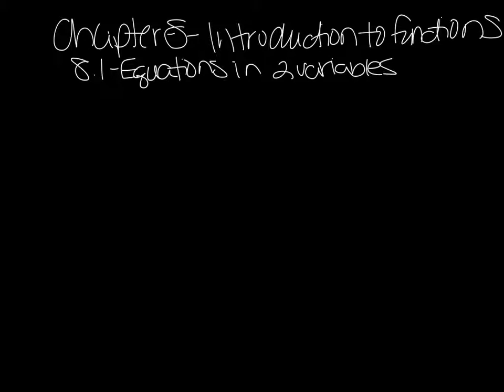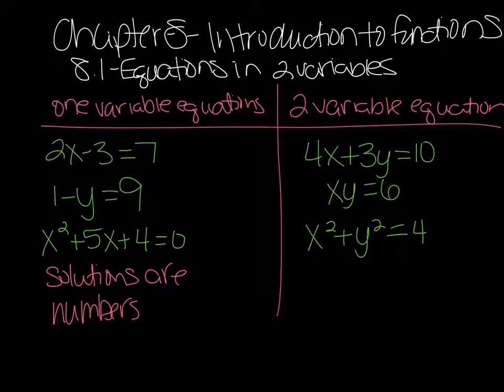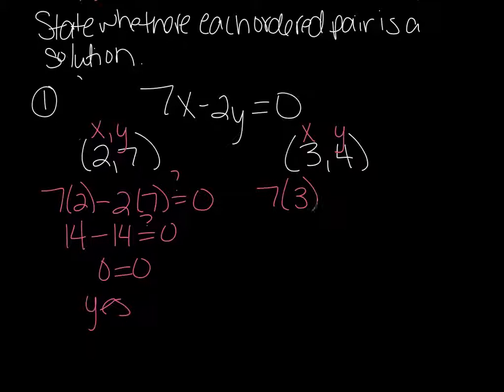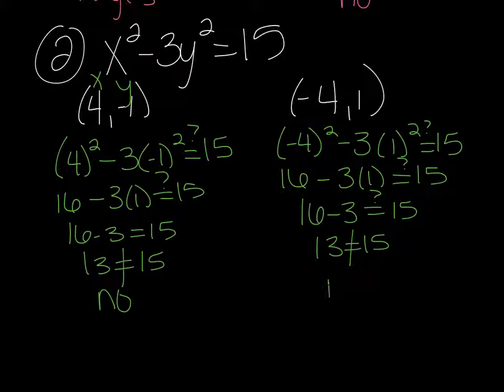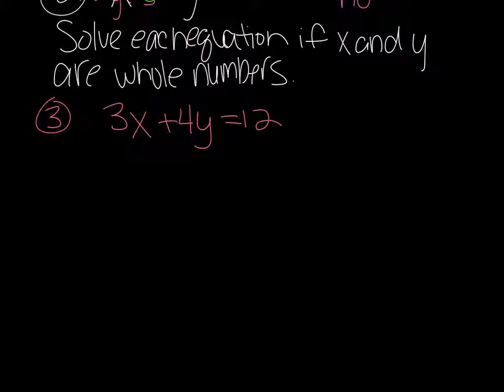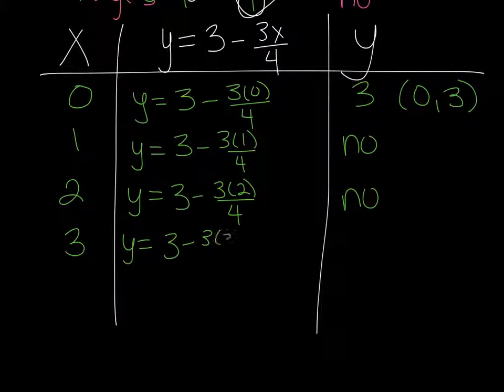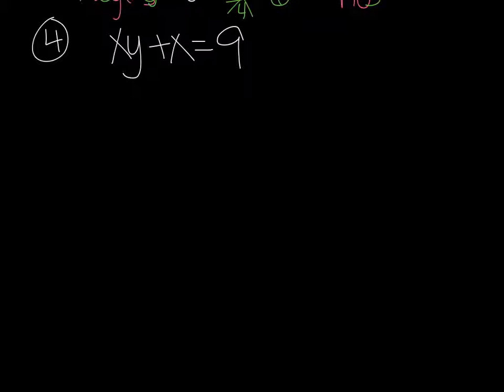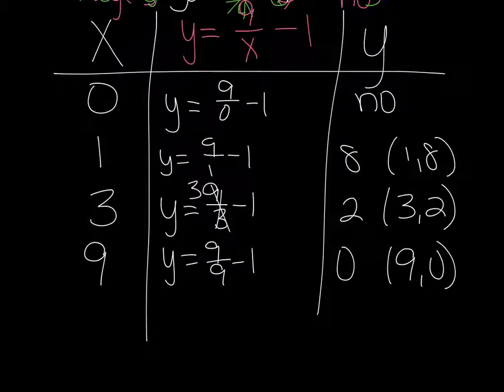8.1 equations in two variables